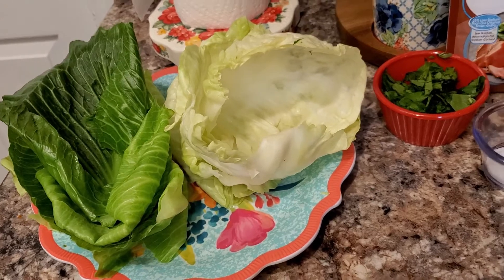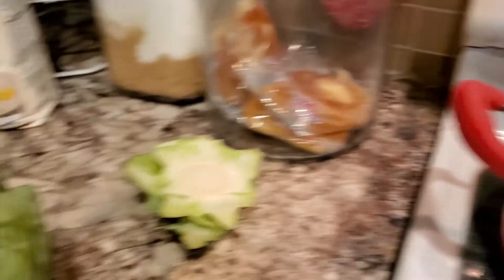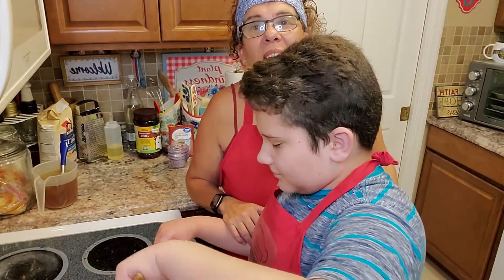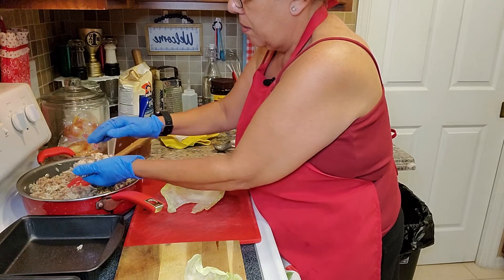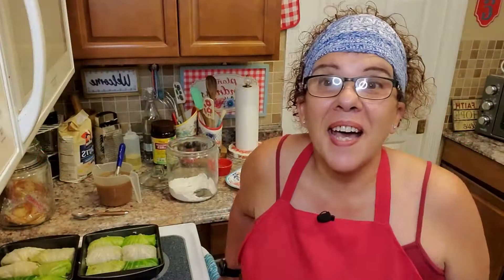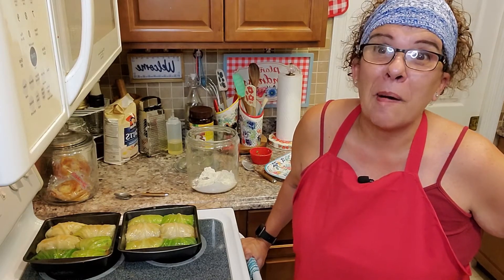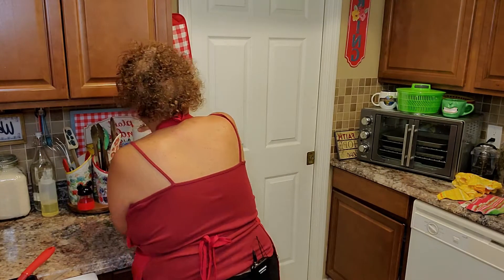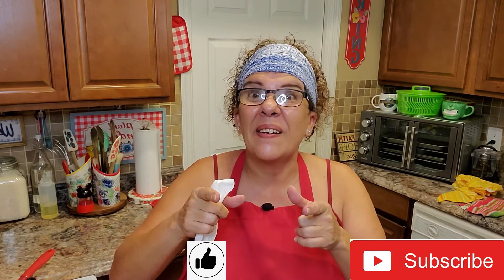CABBAGE ROLLS /EASY STEP BY STEP RECIPE!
Delicious recipe you will love so easy to make!